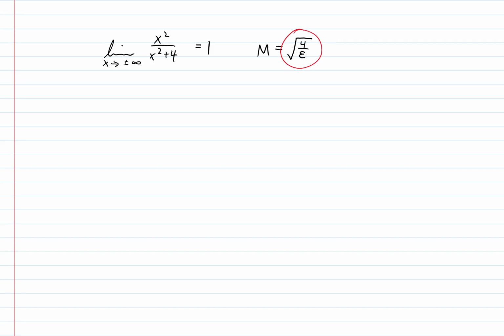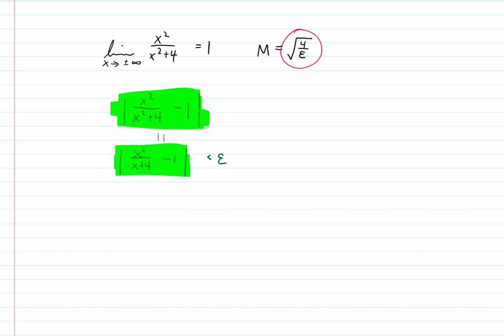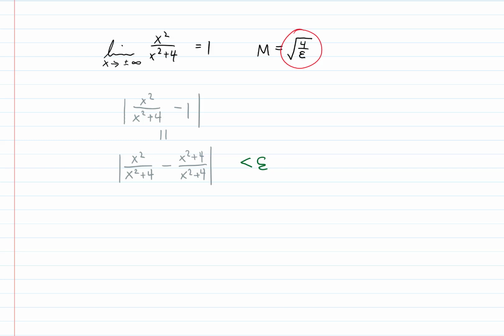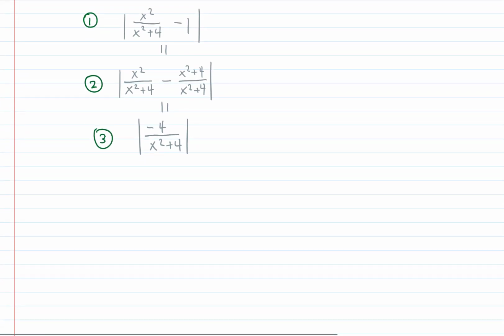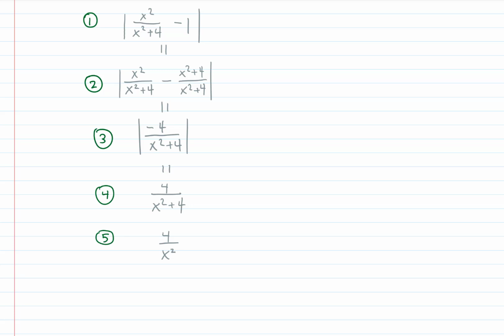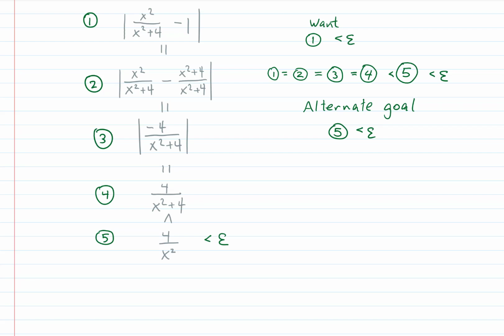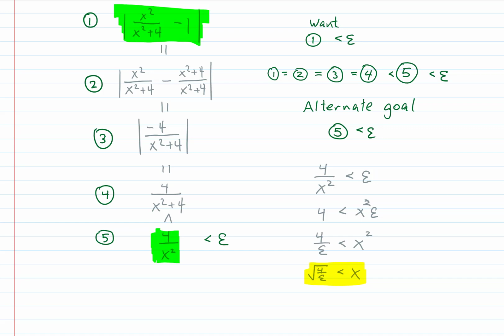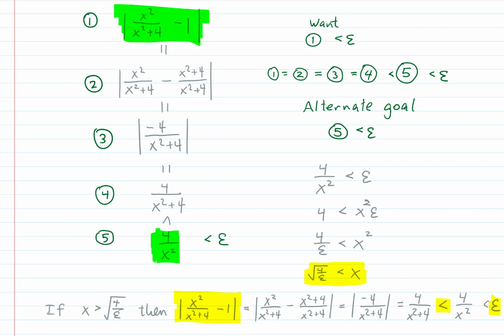Calculus I Lecture 9 Additional Explanation